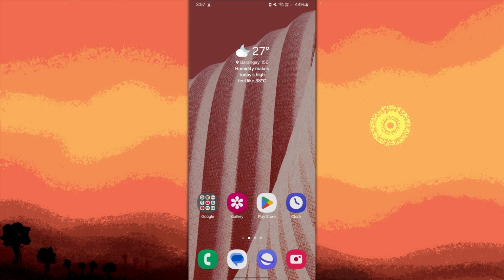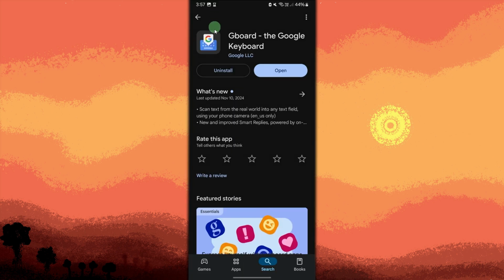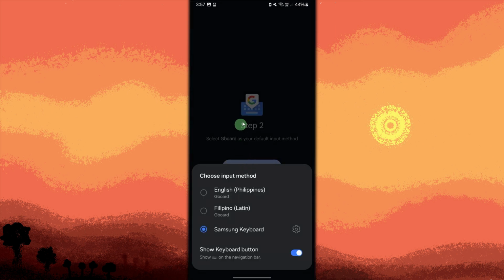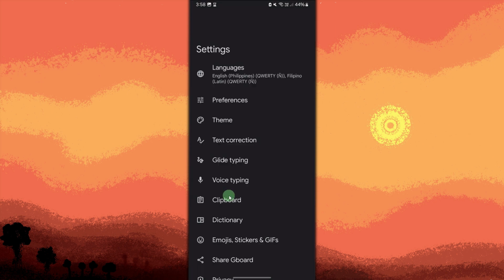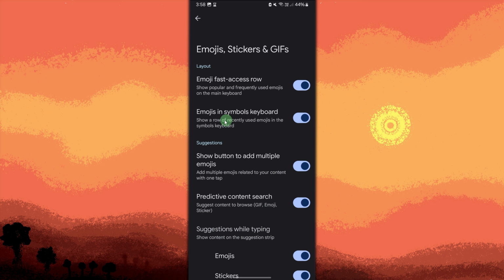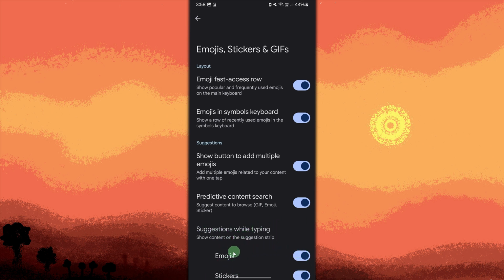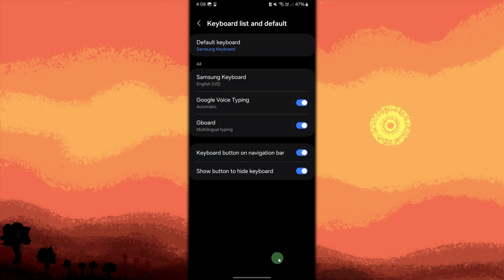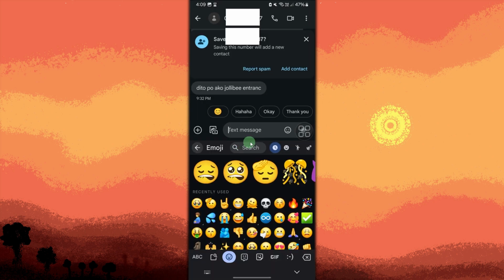How To Change Emojis On Android (Step-by-Step Method)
In this guide, you will learn how to change emojis on Android. Open up new options to use as emojis on your Android phone to look more like the iOS style of emojis.